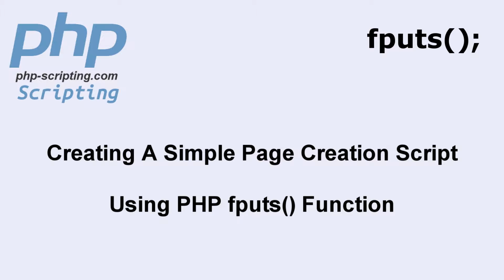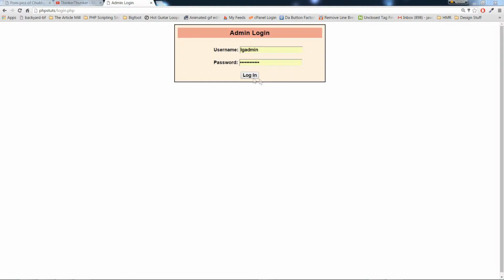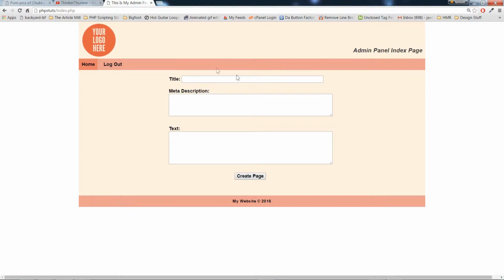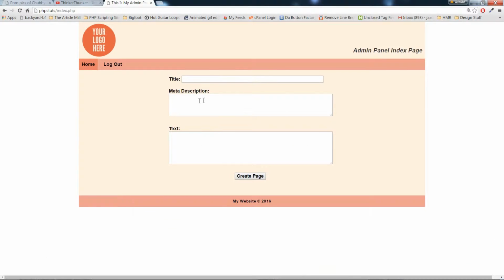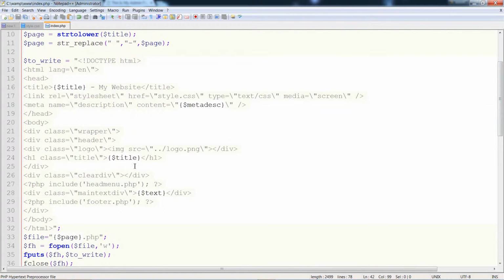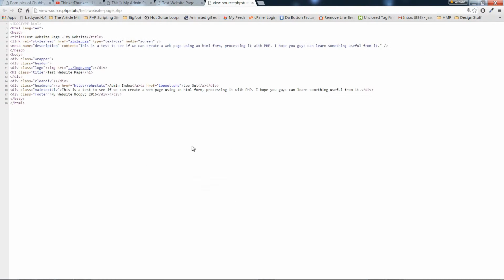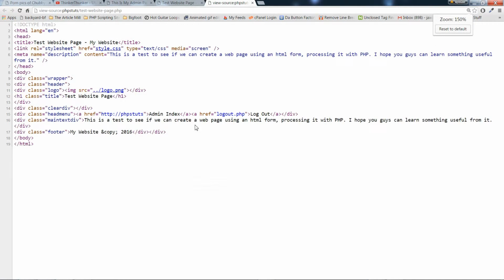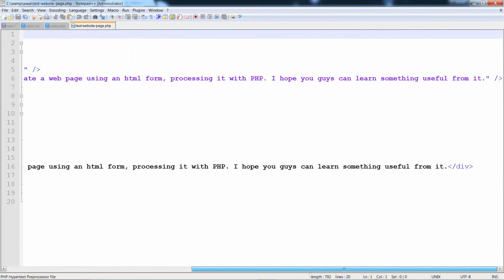Simple PHP Web Page Creation Script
It's pretty handy to have a web page building script that creates pages simply by entering data into a few fields and pressing a button, don't you think? That's what I love about PHP. There are so many things you can do with it.

This is a tutorial on creating a simple web page creating script. The video is more for the visual aspect of things. By referring to the video and the article over you can be building this script in no time.

Other helpful tutorials which will help you create this script can be found

JT